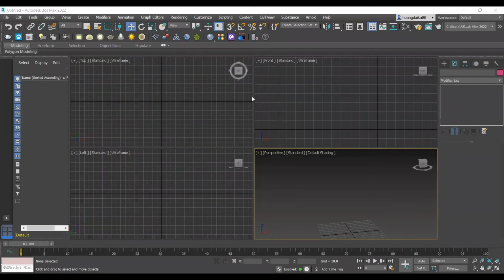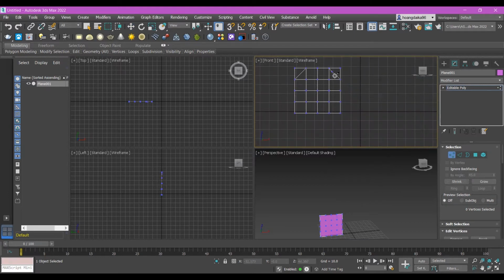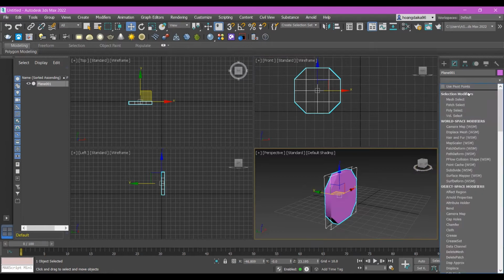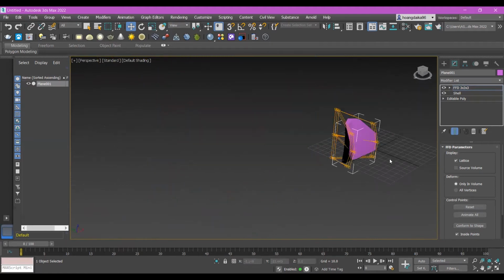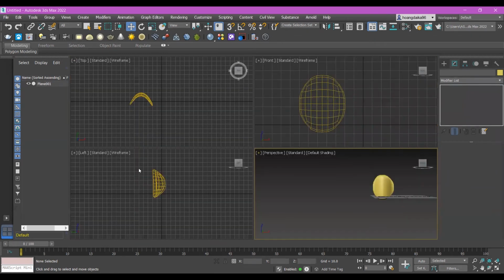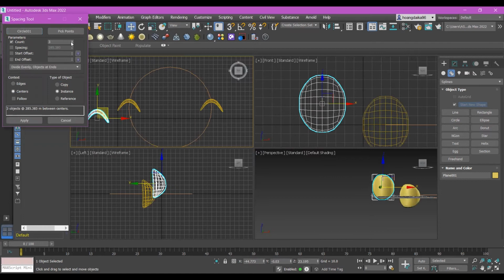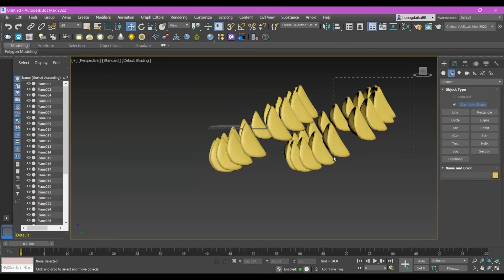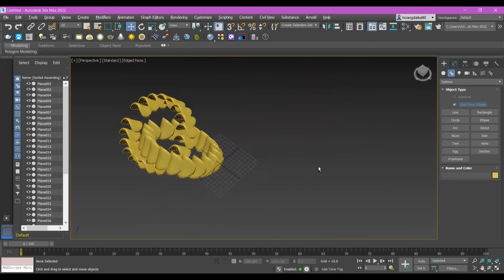3dsmax Tutorial: Chips Ring